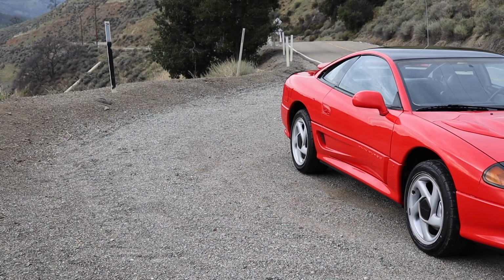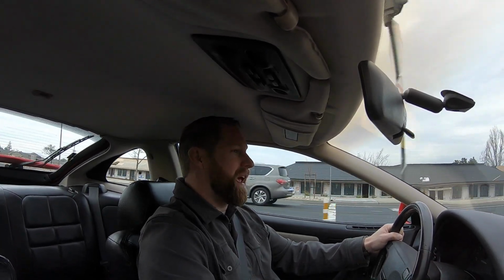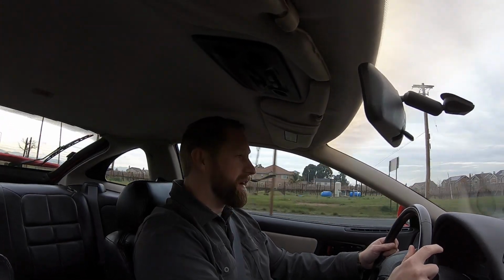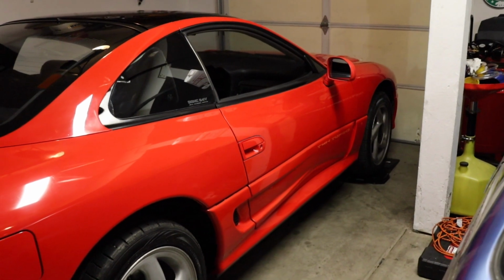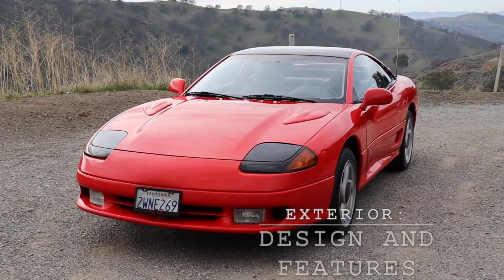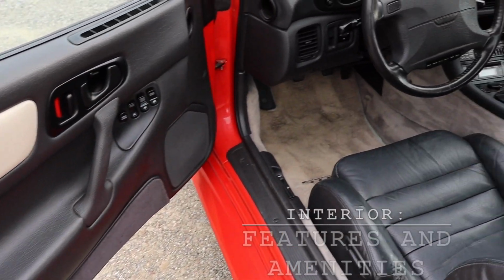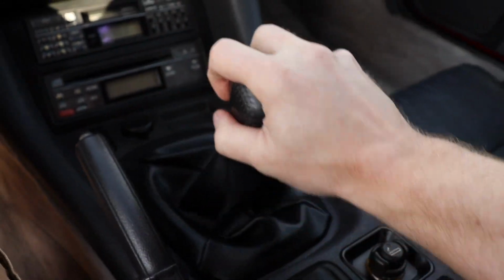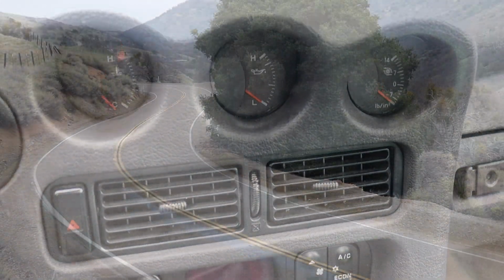1991 Dodge Stealth R/T Twin Turbo Review: Tech that Still Performs?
On this installment of the Auto Experience Series we take a look at Mitsubishi's technologically advanced platform created to battle such legendary icons as the Supra, NSX, RX7, and 300ZX Twin Turbo. This Dodge variant wears a clean muscularly sculpted body and pulls no punches. Is its DOHC twin turbo V6, AWD, 4WS, limited slip diff, and other techno gadgetry enough to remain a viable performance car today? Let's find out.